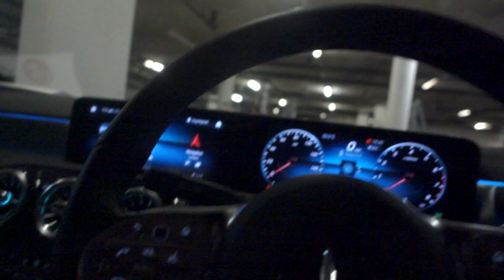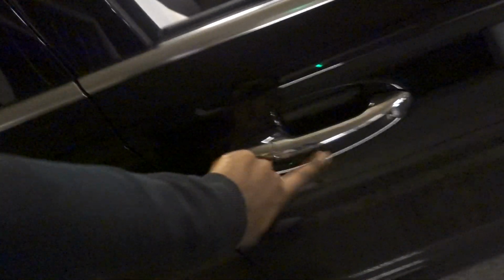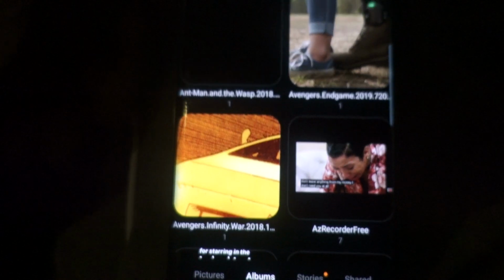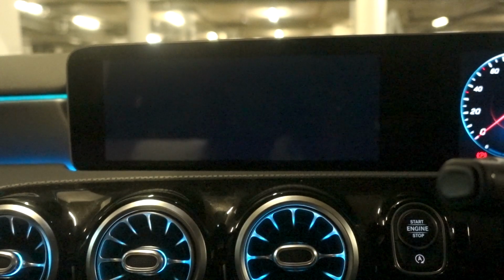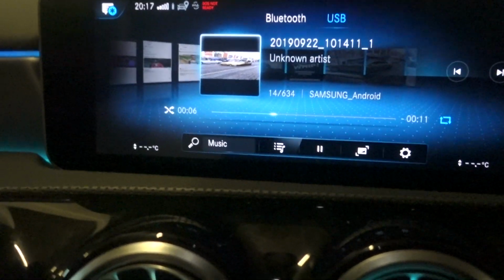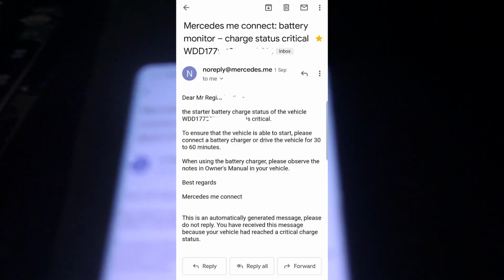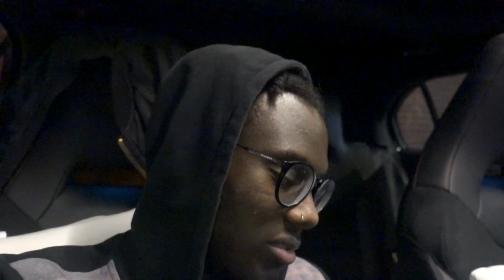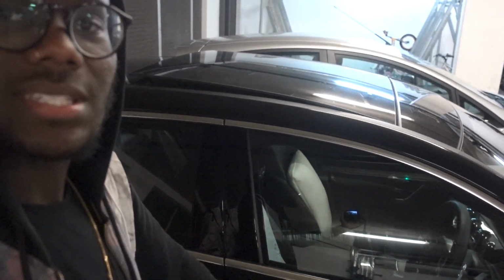HOW TO WATCH MOVIES IN YOUR CAR!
Literally EVERYONE keeps asking me how I watch movies in my car so I gave in. This is how to watch movies in your Mercedes